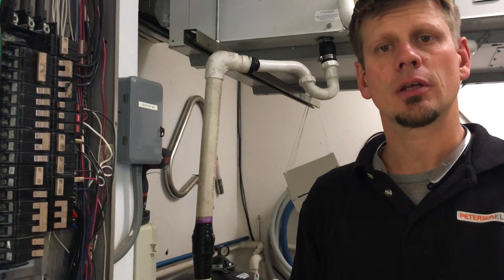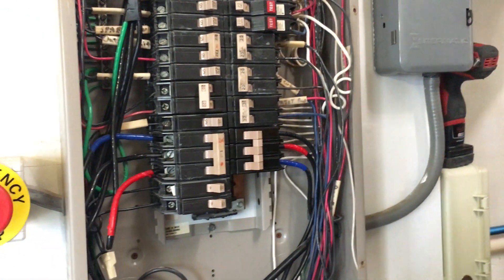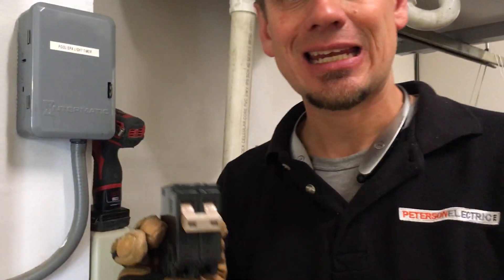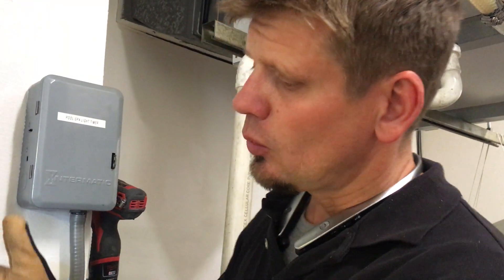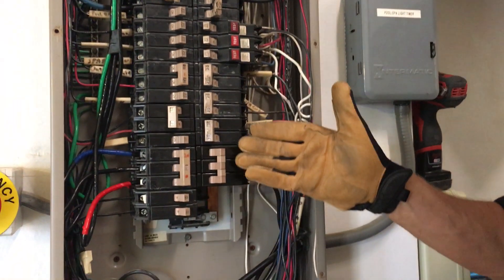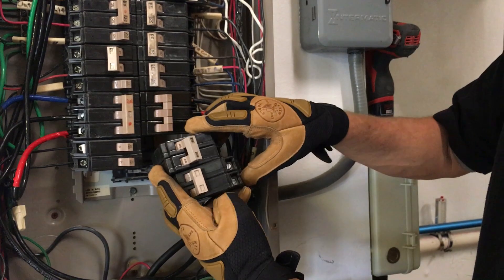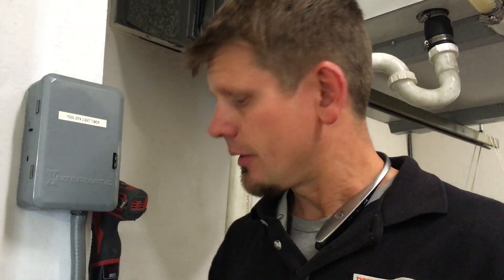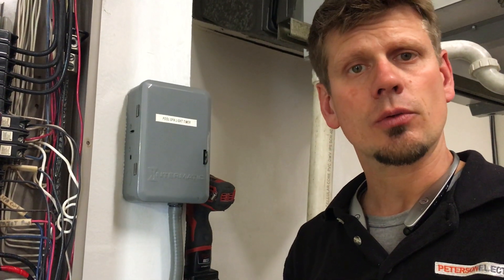Why Hot Water Heater Fuse Burnt Up In Hotel Panel? Part 2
- Part 2 Talking about a hot water heater that went out. It iss a 3 phase leg added to a panel.